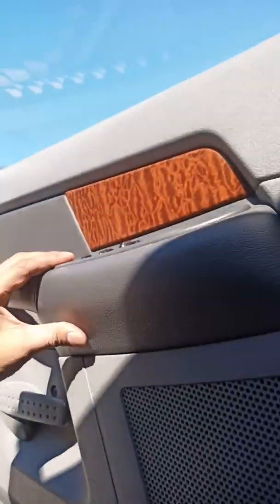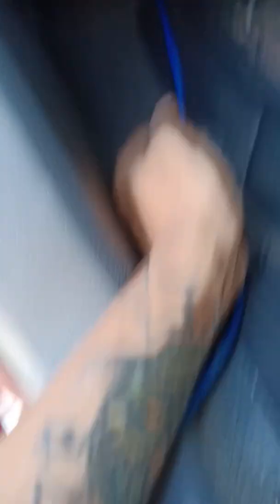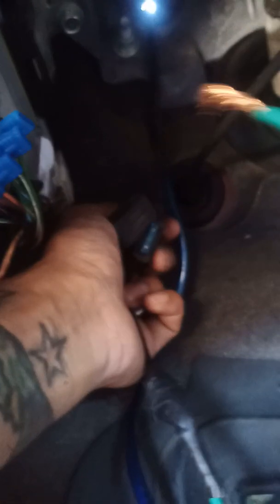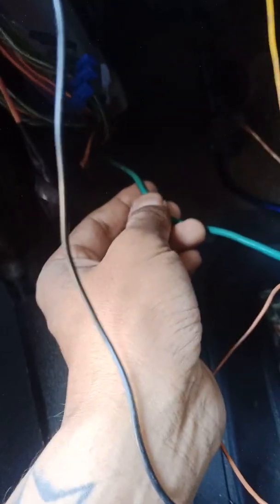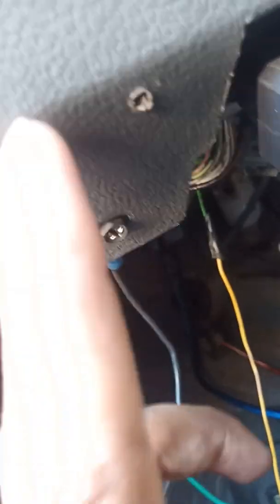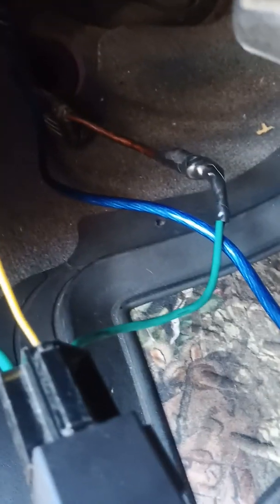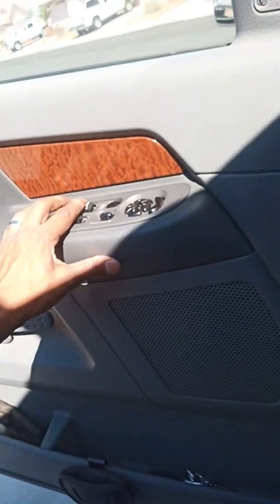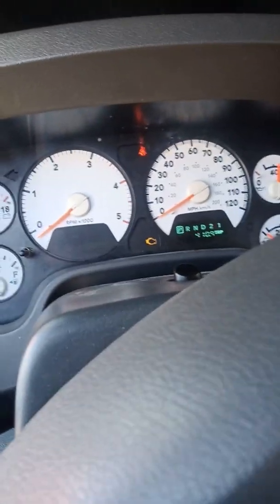Power Window TIPM bypass Ram 3500, airbag light on, no ac fix bypass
Dodge Ram 3500 - TIPM Power Window bypass - Airbag Light, no AC,

++Sharing my knowledge to help all of you, paid for by me and my hard working web dev services, head to srbidge.com; if you need web dev work.

When your airbag light turns on and your ac stops working. Your TIPM is starting to go.
You can pop the hood, slap the TIPM and bam, the relays will not stick and it will work. I have proof of this working, watch the video.

Why Bypass?
I have decided to bypass the TIPM for my power windows because when I have that airbag light/ac fail issue, my windows stop working. It sucks.

Instructions in the video, summarized here:

+ Run a new low gauge power wire.
+ Get a fuse that has thick gauge wire of at least 12 or 10.
+ Run that new fuse wire from power to #30 on relay.
+ Run #87 to the pink/yellow wire
+ Run #85 on relay to ground
+ Run #86 to any wire that is powered on, on ACC or Run.

That easy, I cut the pink/yellow to completely bypass the tipm.
When my truck is running, the tipm will no longer operate any of the trucks electronics that is powered from the pink/yellow.

You can run this fuse and switch relay under the hood or under the dash in the cabin.

++Also, if you need a manual or diagrams, you can head over to AutoZone.com, signing and select manuals to get free diagrams. Special thanks to them, for that feature.